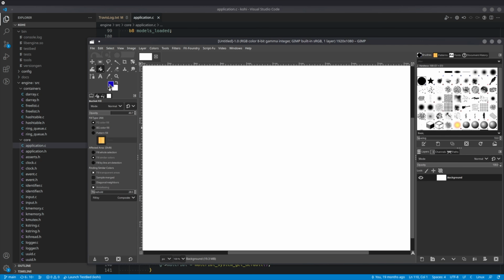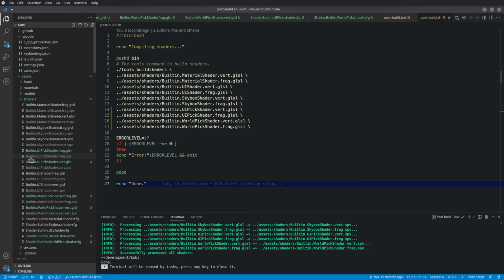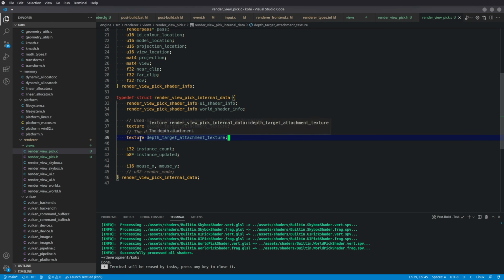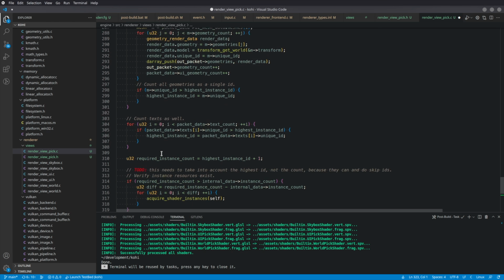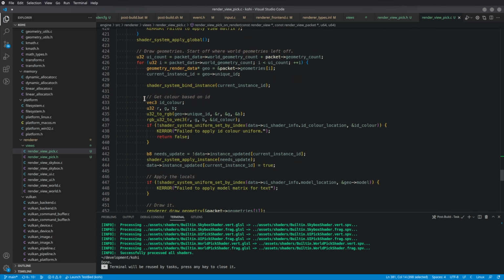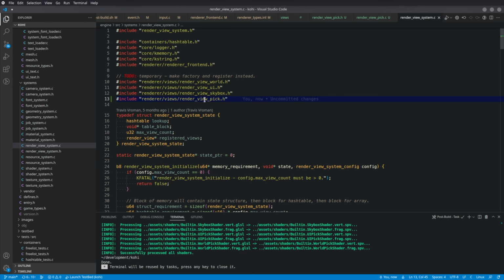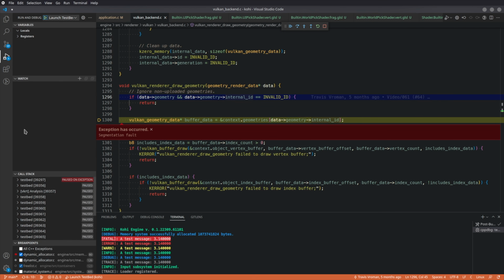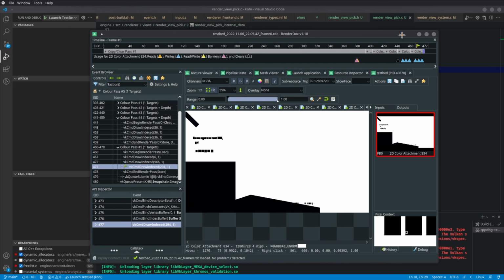Adding Pixel-Perfect OBJECT SELECTION to the VULKAN GAME ENGINE (Kohi Episode 078)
In this video we implement one form of object picking in our Vulkan game engine.